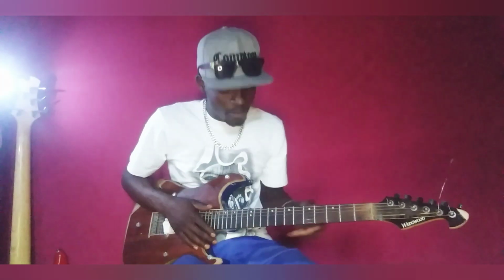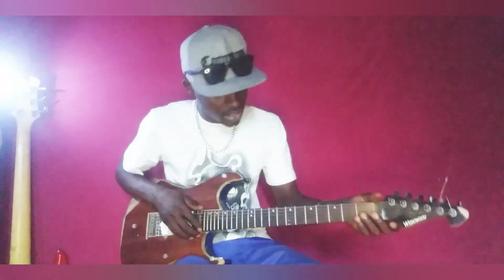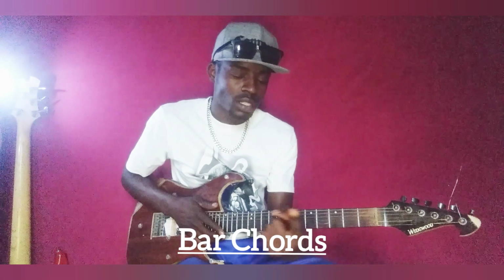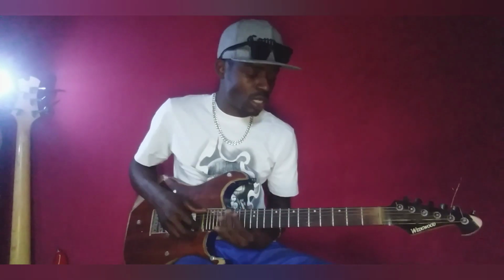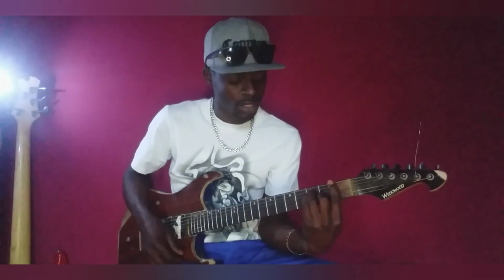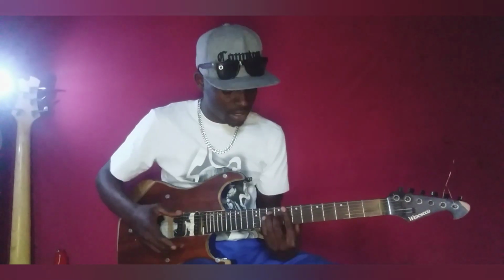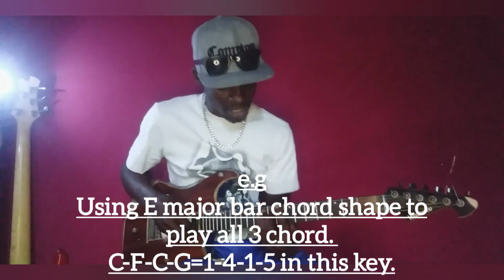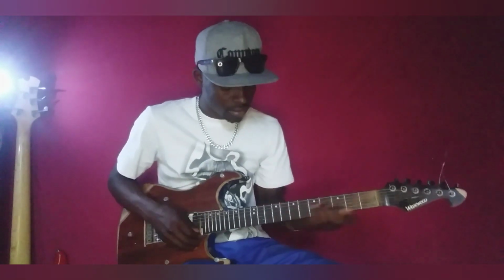7 Sungura Chords part 1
7 major chords. open chords. bar chords